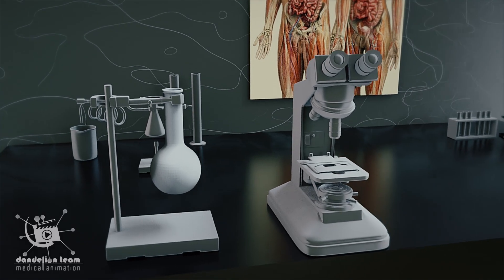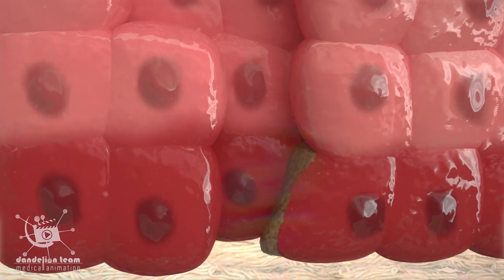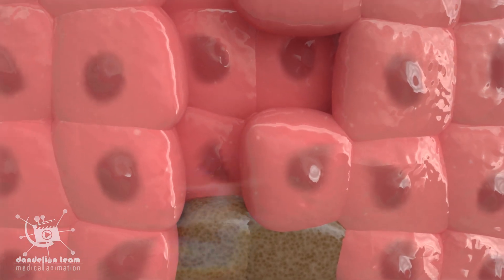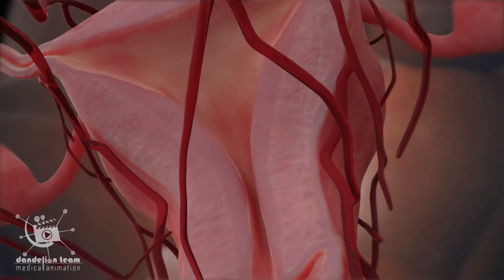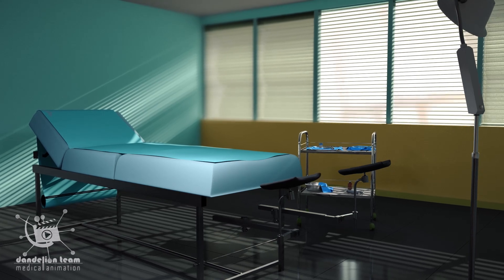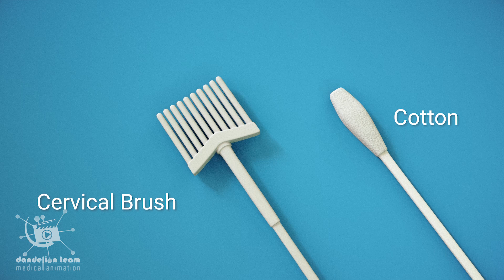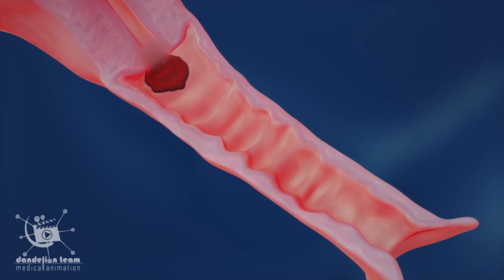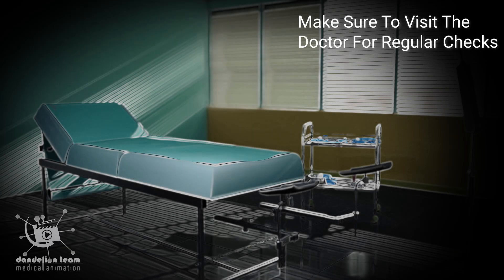STD | Infection HPV | Pap Smear Test Human papilloma virus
Human papillomavirus, or HPV, is one of the most common sexually transmitted infections. Every sexually active person will likely get HPV at some point in their life. Over 100 human papillomaviruses have been identified, and about 40 types can infect your genital area, mouth, and throat. These types of HPV are spread during sexual skin-to-skin contact with someone who has it.
The virus can enter the epidermis's basal layer through tiny skin breaks. In most cases, your body's immune system defeats an HPV infection before it creates warts. Once inside, the virus triggers cell growth. This allows the virus to make even more copies of itself. All those extra cells are what cause warts, a potential symptom of HPV. Most people with HPV have no symptoms, but they can still pass the virus to so others. Most genital HPV goes away on their own, but in cases where HPV sticks around, it can Couse either genital warts or different kinds of cancer.
Cervical cancer is most commonly linked to HPV. The cervix is part of the female reproductive system that connects the uterus or womb to the vagina.

3dmedicalanimation
copyrighted_by_Dandelion _Team

short videos